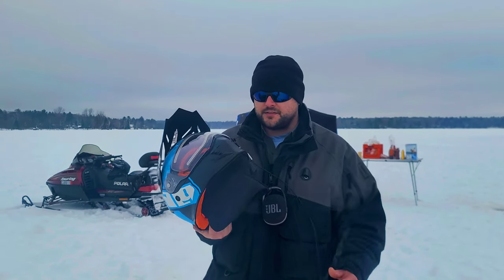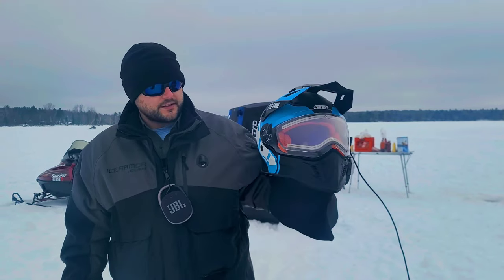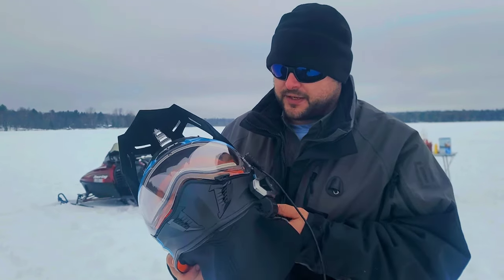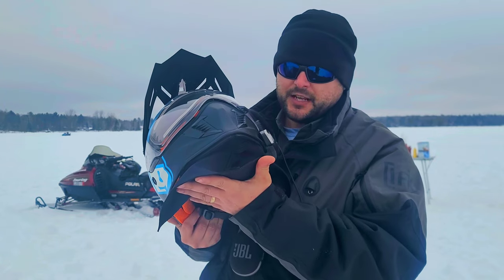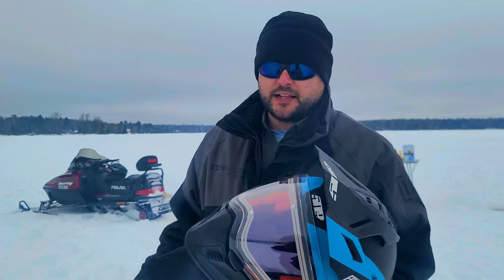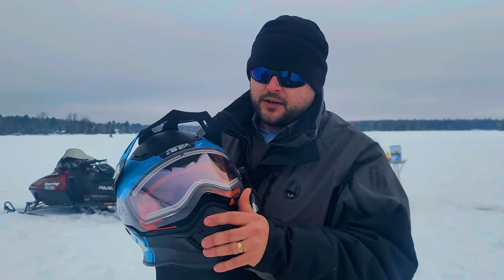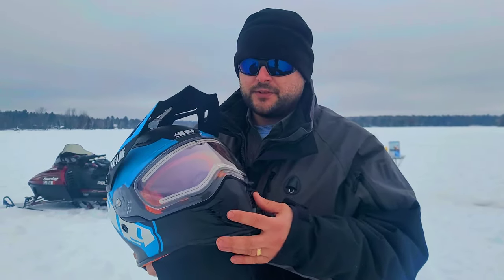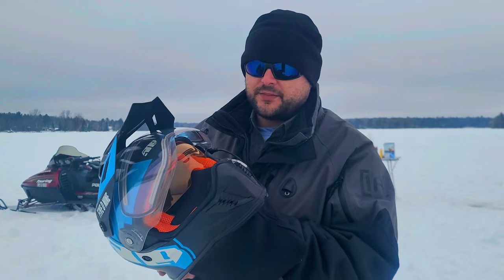509 Delta R3L Ignite Helmet Review After 2 Years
I review the 509 delta r3l ignite helmet after 2 years of summer and winter use.